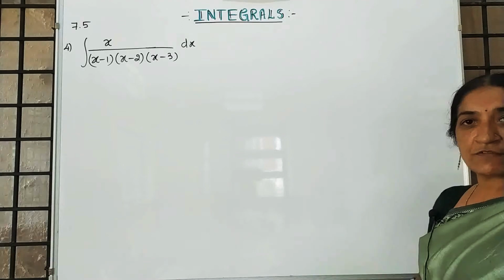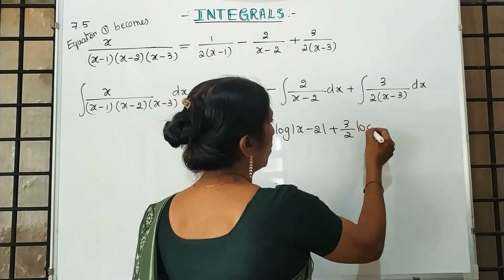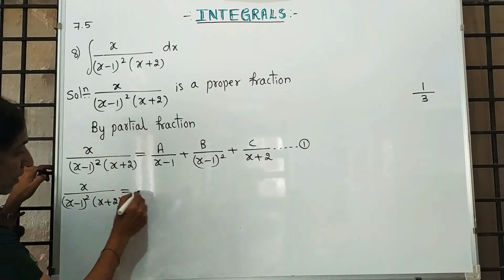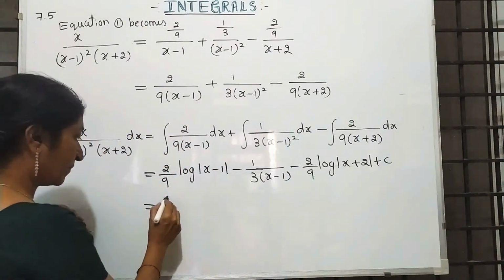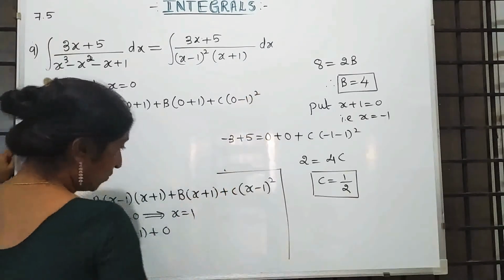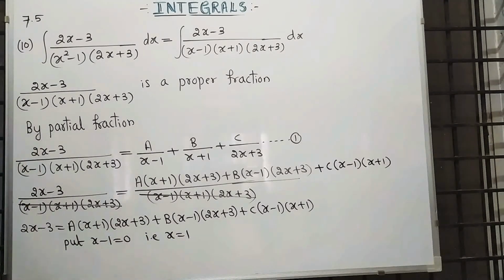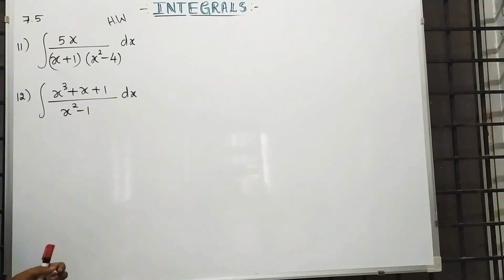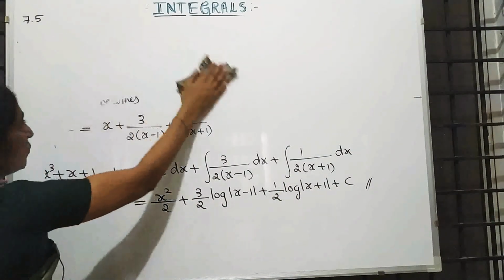PUC 2nd year, Chapter 7: INTEGRALS (exercise 7.5) Part 27 By Surekha. P. Siddapur mam